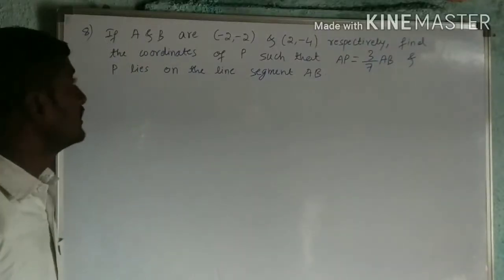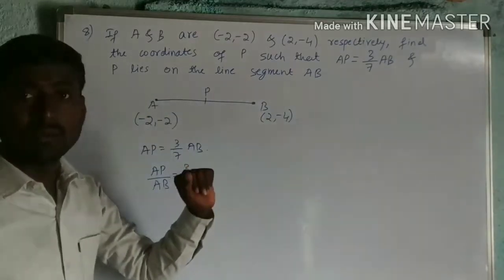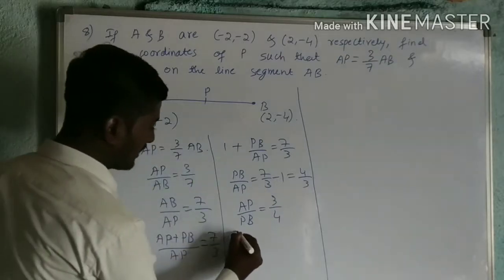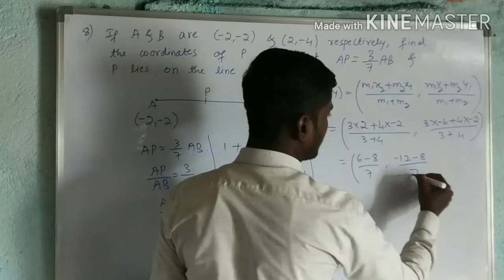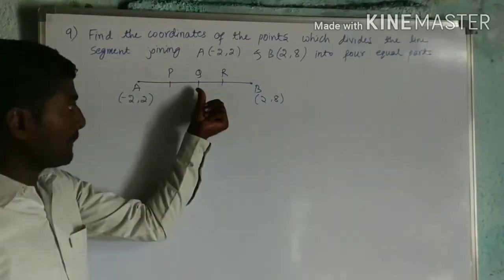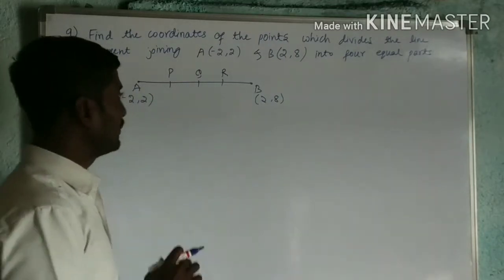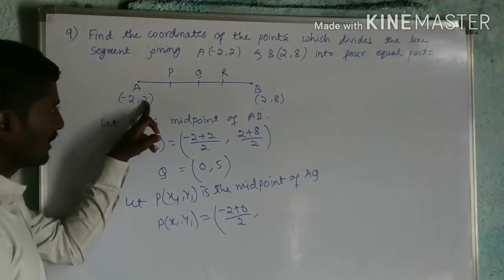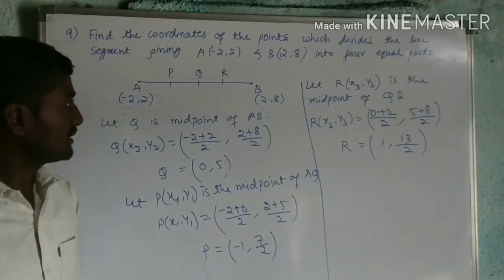8 September 2020